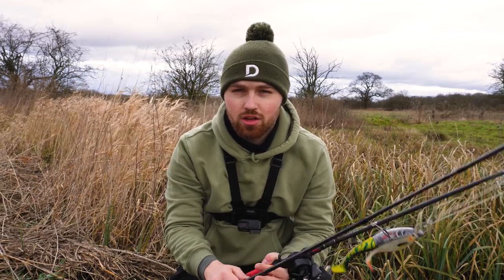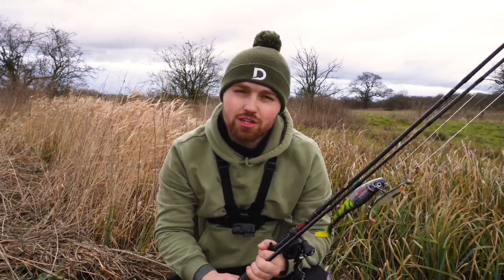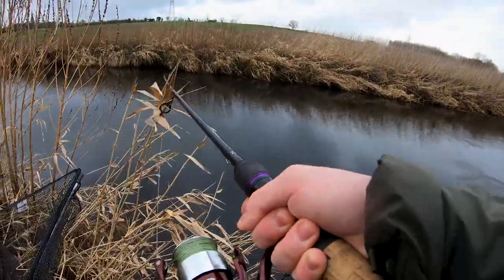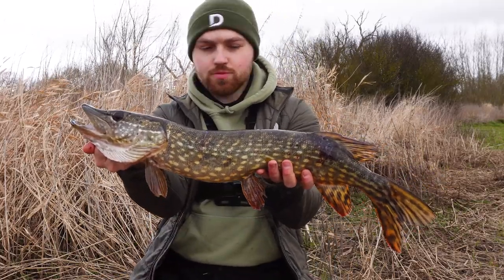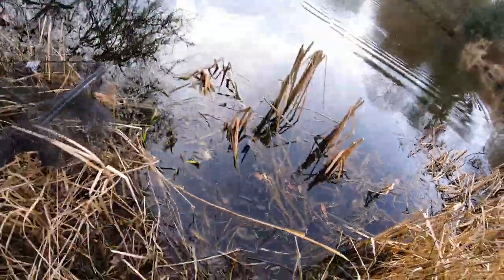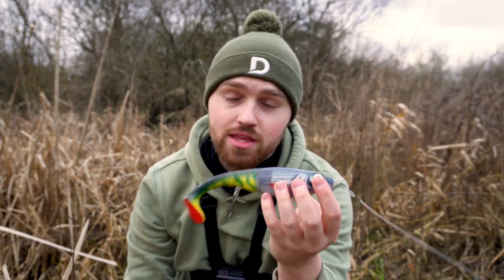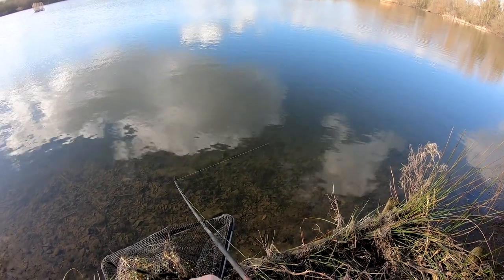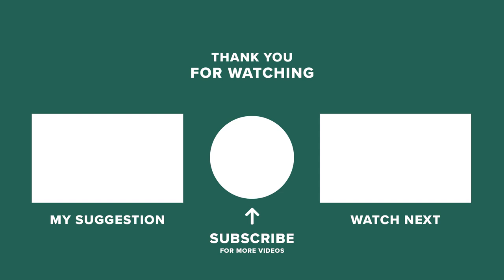The BEST PIKE LURE I've Ever Used!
Welcome back to another video! In this video, you join me catching pike on lures. I travel across multiple locations in this video and show you my best lure for big pike!